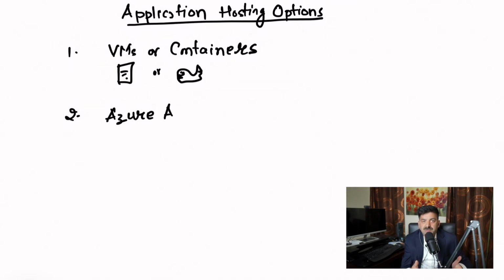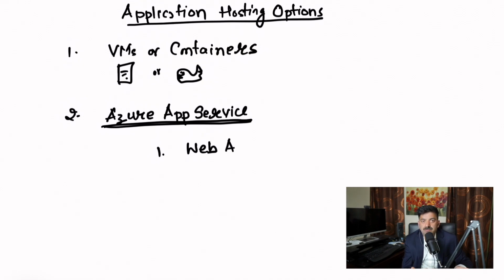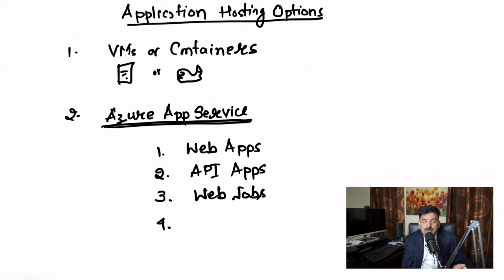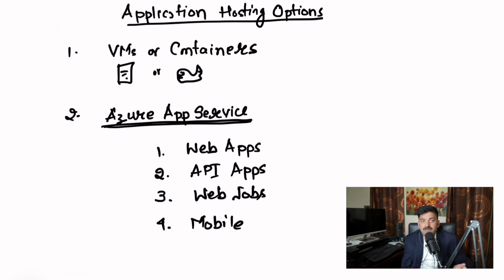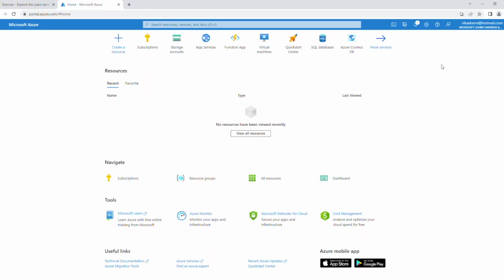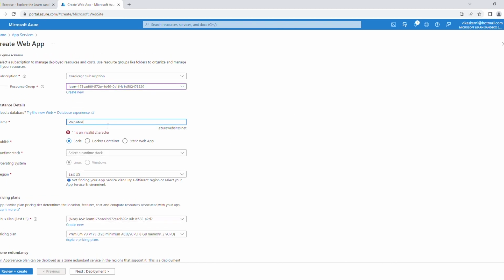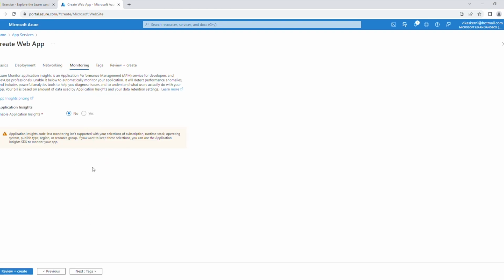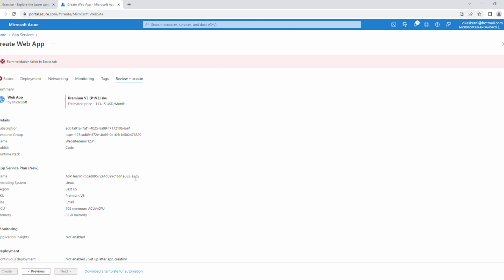Azure App Services Deployment Options | Azure Fundamentals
In this video, we dive deep into the various application deployment options available in the Azure cloud environment. Understanding the right platform for your application is crucial for both development efficiency and operational cost-effectiveness. Whether you're a beginner or an experienced developer, this guide will help you navigate through the complexities of Azure deployments, focusing on three main strategies: Virtual Machines, Docker Containers, and Azure App Services.

What You'll Learn:
- Virtual Machines vs. Containers: Discover the differences between deploying your application on a virtual machine and inside a container like Docker. Learn about the level of control each option offers, from operating system management to security patches.
- Azure App Services: Explore the simplicity and power of Azure App Services for deploying web applications, RESTful APIs, web jobs, and mobile apps. Understand how App Services manage the underlying infrastructure, so you can focus on coding in your preferred language (C#, Java, Node.js) without worrying about the operating system or security patches.
- Practical Demonstration: Follow along as we create our first web app using Azure's sandbox environment. This hands-on example will walk you through the steps of setting up a new web app named 'website-demo-1213', showcasing the ease of deployment and scalability options within Azure.
- Continuous Integration and Network Settings: Although not configured in this demo, we'll briefly discuss how to set up continuous integration and adjust network settings for your Azure deployments.

Why This Video Is a Must-Watch:
Choosing the right deployment option in Azure can significantly impact your project's success. This video provides a straightforward comparison and practical advice to help you make an informed decision. Whether you're looking to deploy a small app or a large, scalable web application, Azure offers a solution that can be tailored to your needs.

1. Twitter